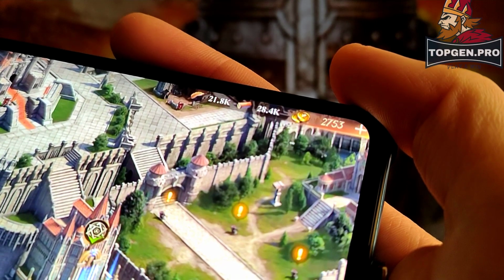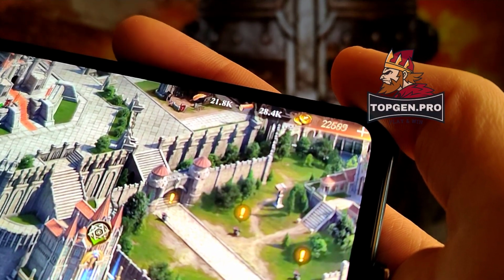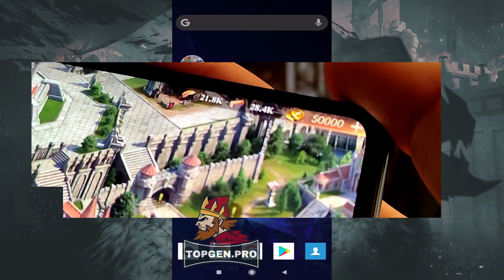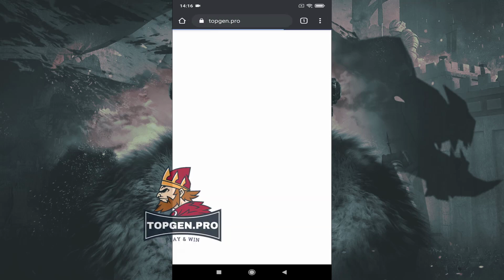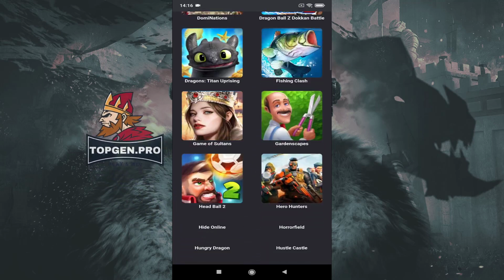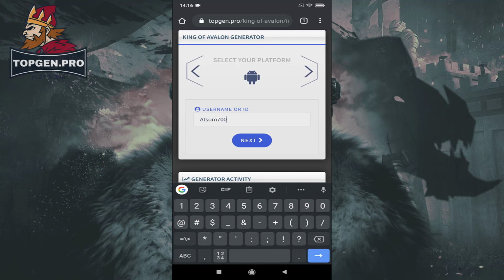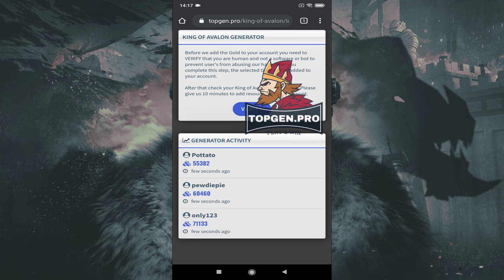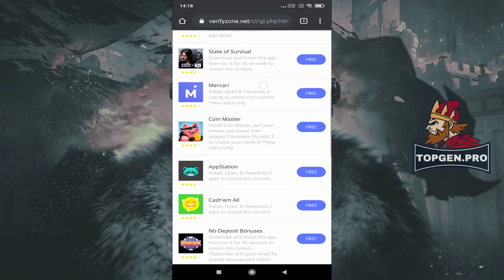💥 King of Avalon Hack tips 2023 ✅ Easy Guide How To Get Gold With Cheat 🔥 work with iOS & Android 💥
💥 King of Avalon Hack tips 2023 ✅ Easy Guide How To Get Gold With King of Avalon Cheat 🔥 work with iOS & Android 💥

Hi there mobile game player! In this video tutorial I would love to explore our update and better King of Avalon hack for Android or iOS phone or tablet. Using this method anyone can easily get alot of Gold and improve gaming fun. Everything you require to do is stick to our video guide. Enjoy!

How to hack King of Avalon? It is a pretty easy method, if you follow these tips, you'll be able to do it in just a matter of minutes.
King of Avalon cheat is developed and protected by the best coder.

If you have some problems or maybe idea on how to improwe auer King of Avalon cheat, feel free to write in the comment area.